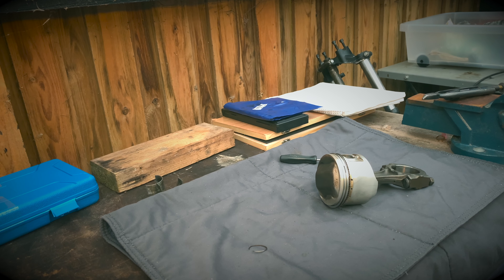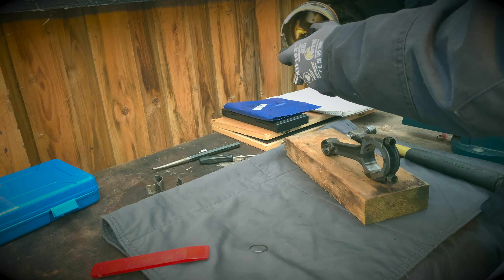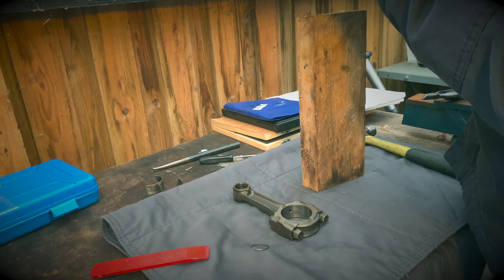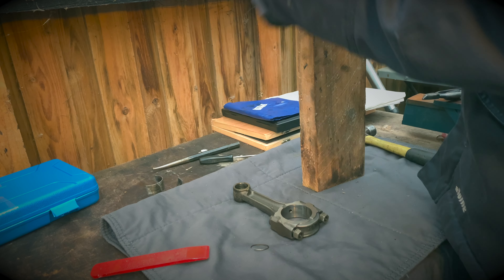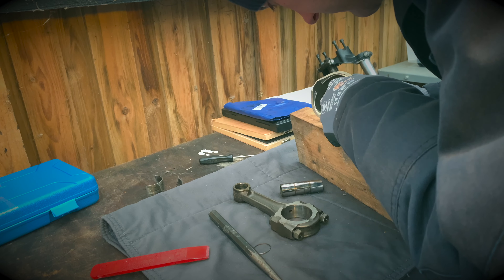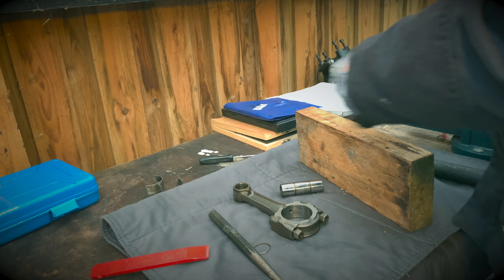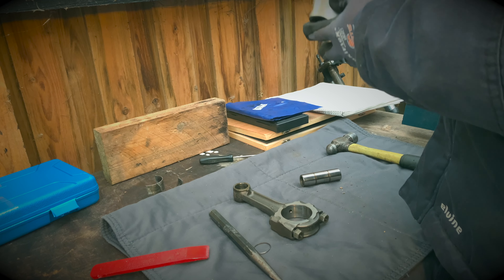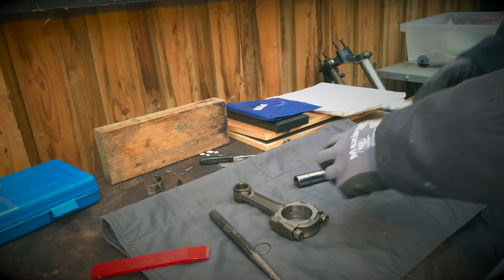🎬 Honda CX500 cafe racer build. Ep 17. (Engine inspections). 🏁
🏍 Honda CX500 cafe racer build. This time we look at Inspecting and measuring the Piston Assy. ▶️